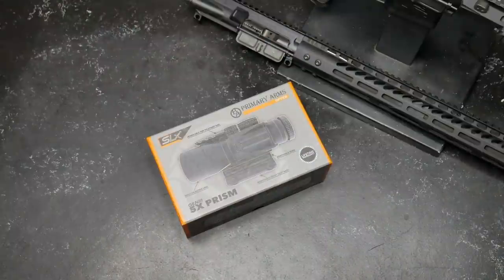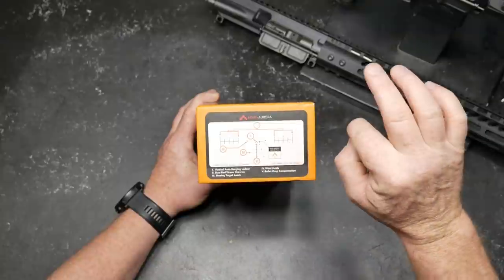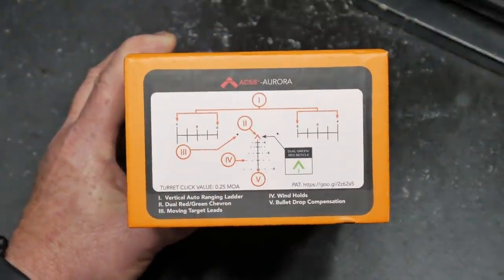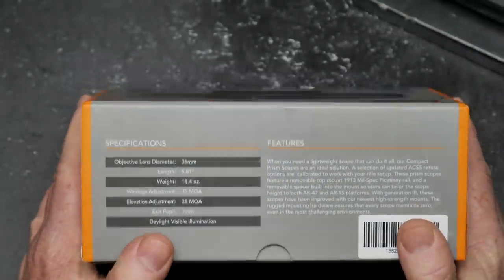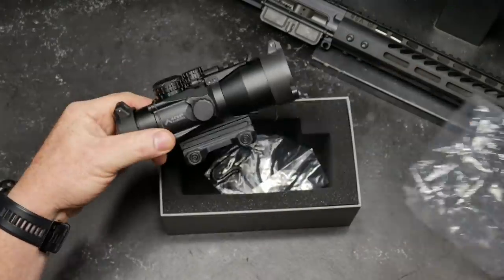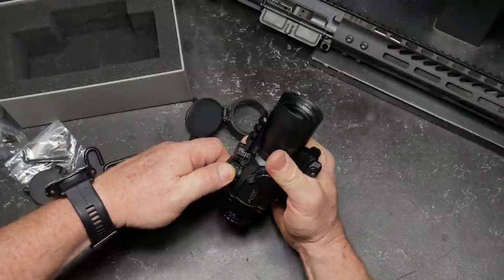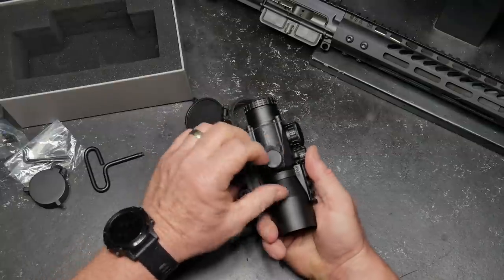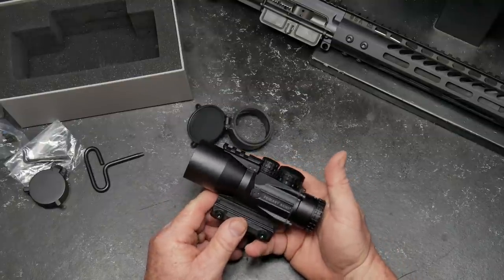Optics Week! Primary Arms SLx 5x36mm Gen III Prism Scope - ACSS-AURORA Reticle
Fair Use: In the rare instance I include someone else’s footage it is covered in Fair Use for Documentary and Educational purposes with intention of driving commentary and allowing freedom of speech. Probably my favorite reticle, the Aurora does not dissapoint, calibrated with the 62 grain, m855 and my 16 inch barrel, this thing is on point.  Head over to my website and check out the full review.